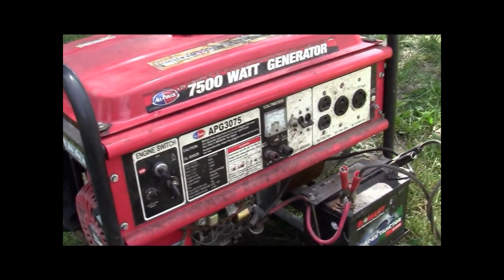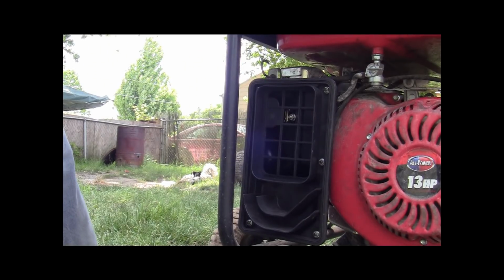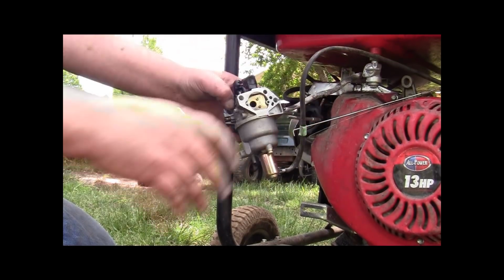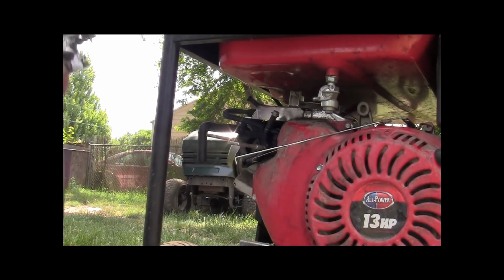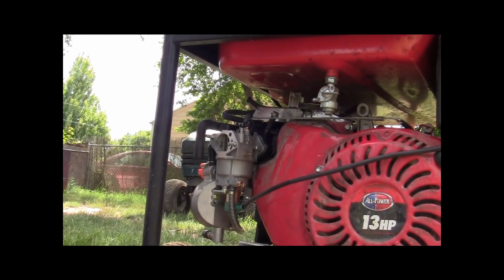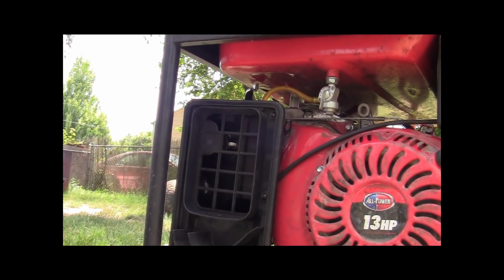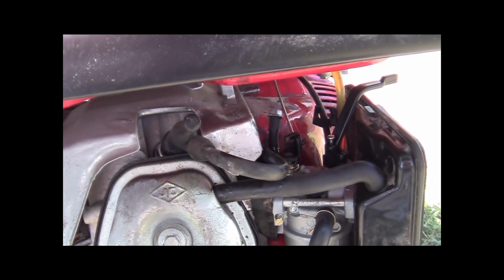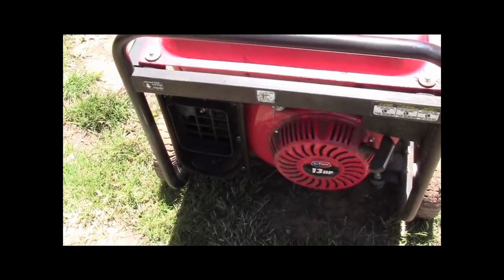GENERATOR TRI FUEL SWAP (PART 1)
Let's install this carb , And test it out ..here is a link for one